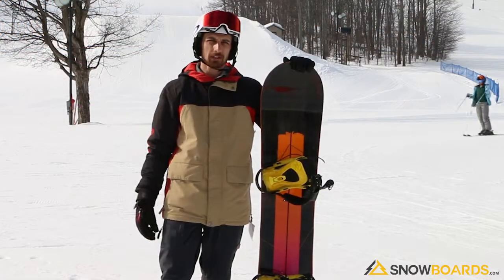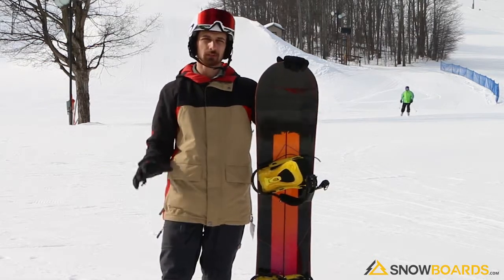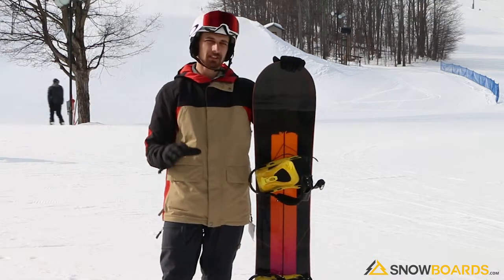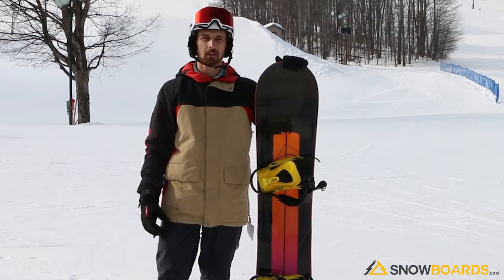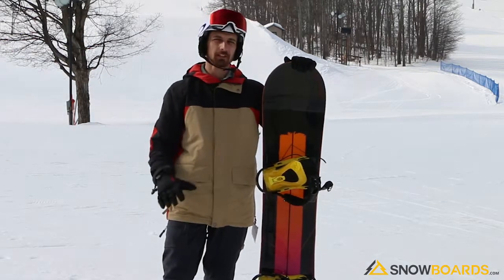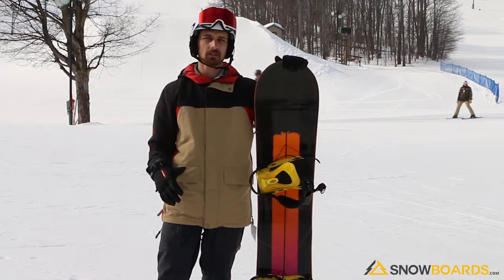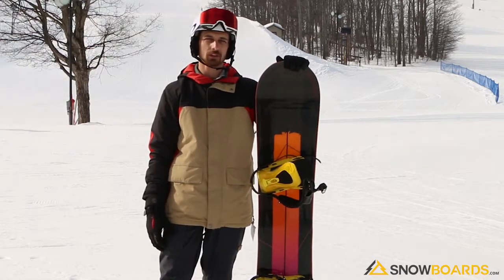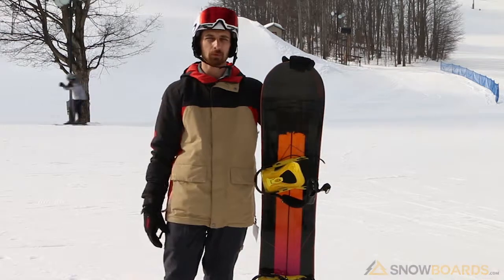David's Review-Rossignol One LF Snowboard 2019-Snowboards.com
Gone are the days of needing separate board for separate areas of the mountain; the Rossignol One LF Snowboard has the versatility to dominate groomers, take laps in the park and hit lines in the backcountry. An award-winning all-mountain board, the One LF uses L.I.T.E Frame technology for advanced rider control. A strip of urethane runs through the core of the board, delivering tip to tail shock absorption, enhanced response, edge hold and board maneuverability. The board's Directional All-Mountain flex is stiff under the back foot for better control and softer under the front foot for easier turning. The Amptek All-Mountain profile has 30% rocker in the tip and tail, with 40% camber in between; a blend of float and maneuverability with stability between the bindings. Any conditions can be conquered with the board's Radcut sidecut and Serrated Edges 5S Design, which offer edge hold on ice and crud while providing a smooth and playful ride on the softer stuff. The flex profile and setback stance are ideal for regular riding, but the twin shape allows for switch riding when you're feeling freestyle. The only one board you'll need this season, the Rossignol One LF is a true quiver-killer.